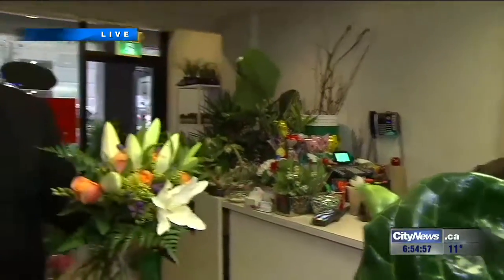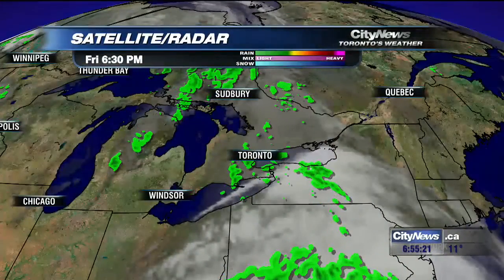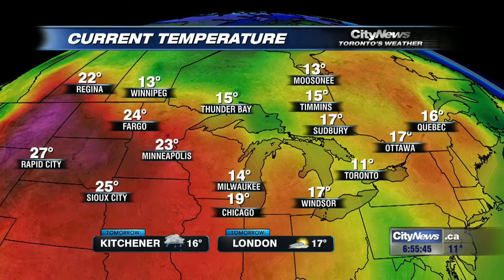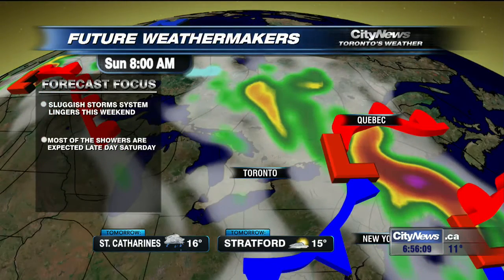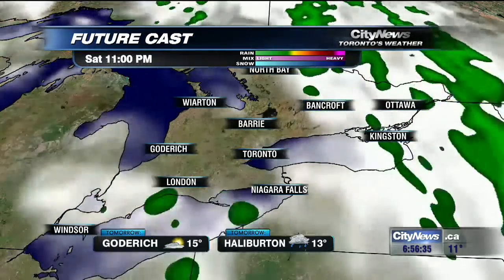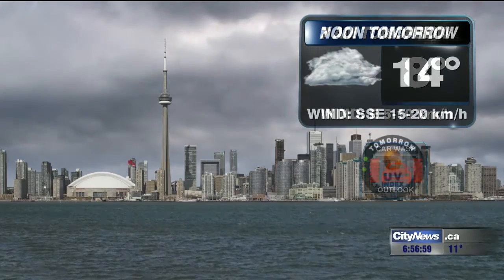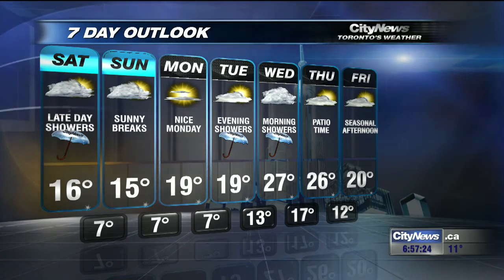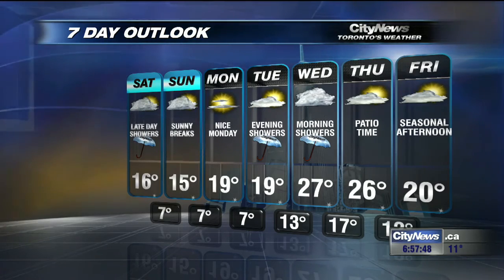Video: Mother's Day forecast looks dry for most part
The GTA will get showers late in the day on Saturday, but the wet weather will clear out on Mother's Day, with a high of 15 C.